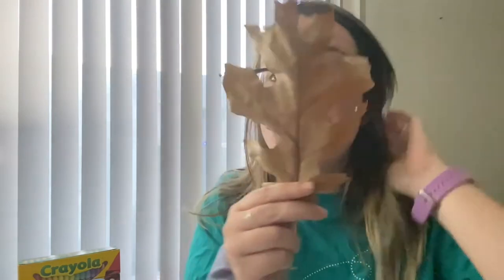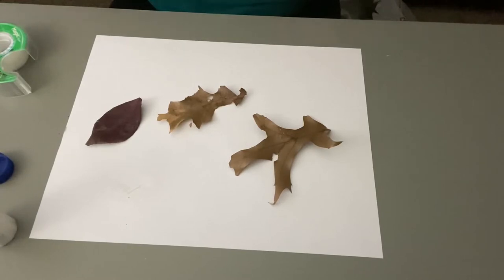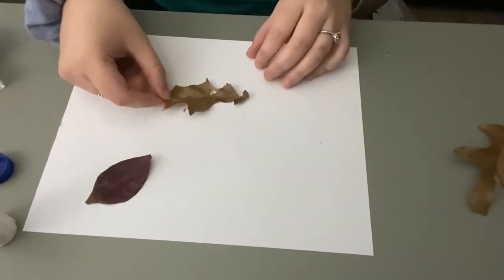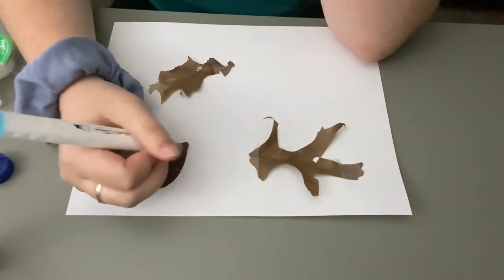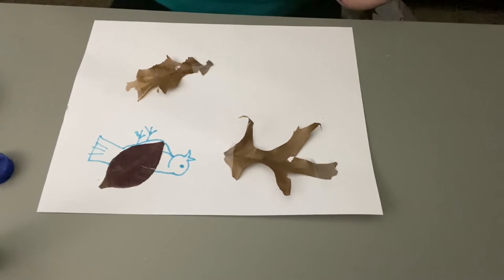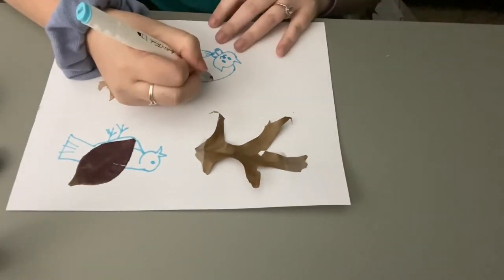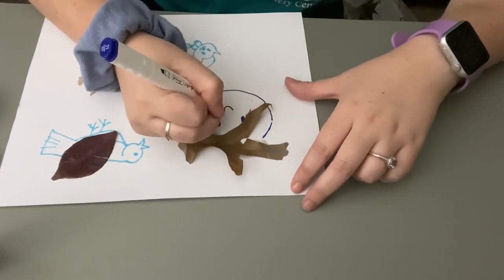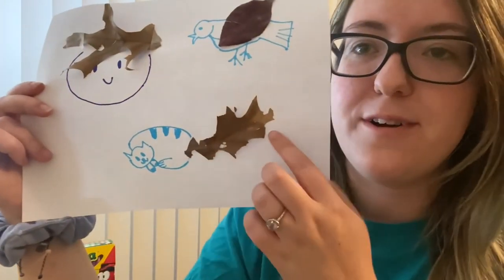Drawing with Leaves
Use your imagination and a drawing tool to transform leaves.